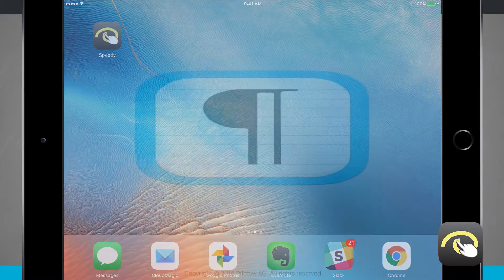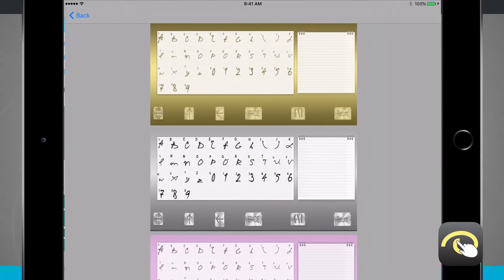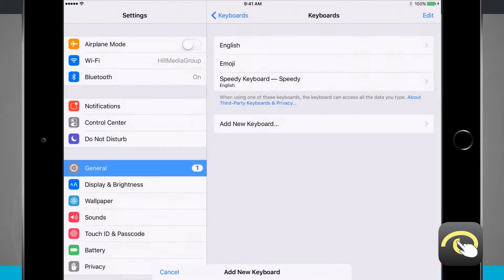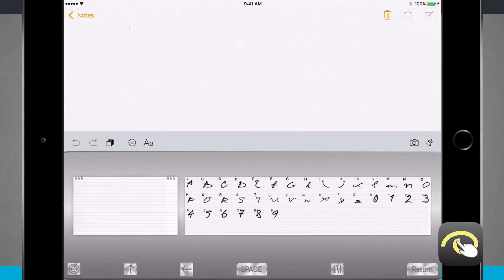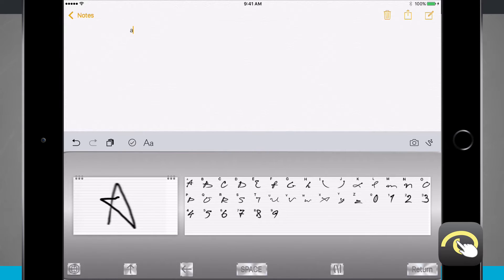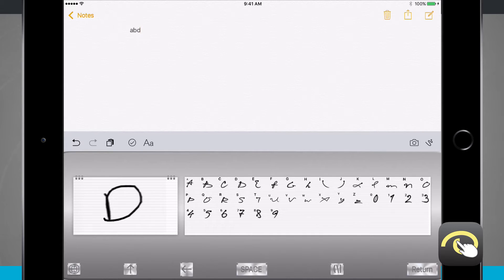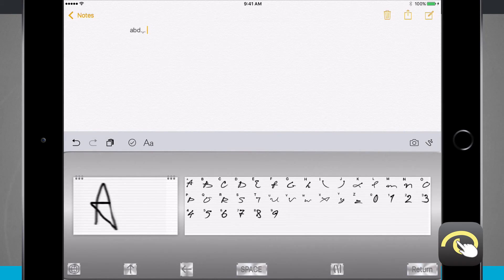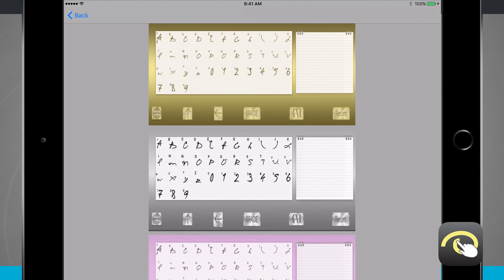Speedy Custom Keyboard iPad App Demo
Speedy is not just another custom keyboard, it brings the feeling of writing back to the iPhone or the iPad in a way that is not possible by typing.